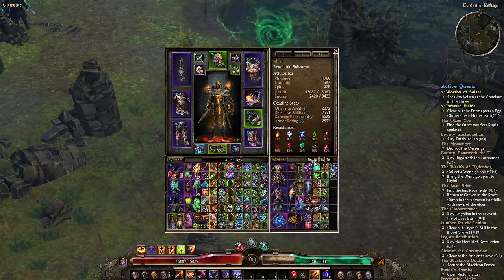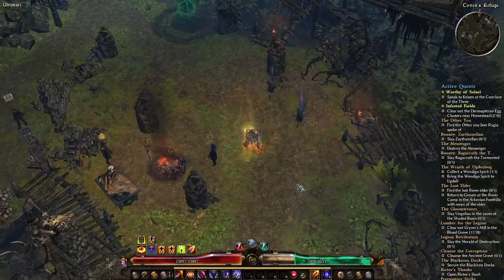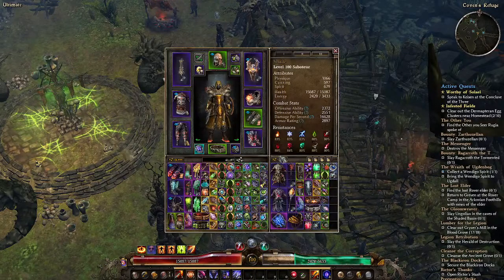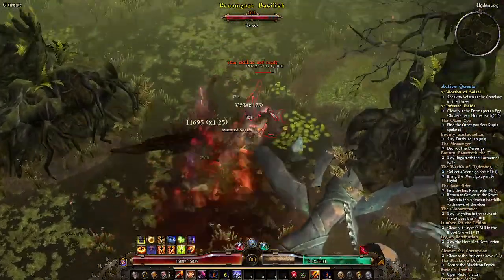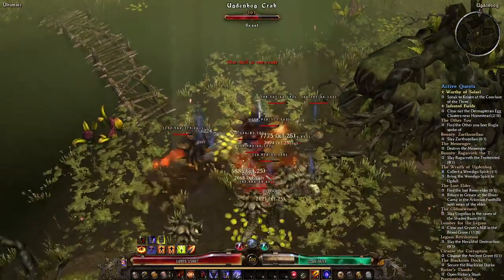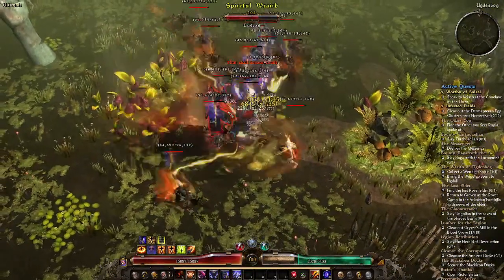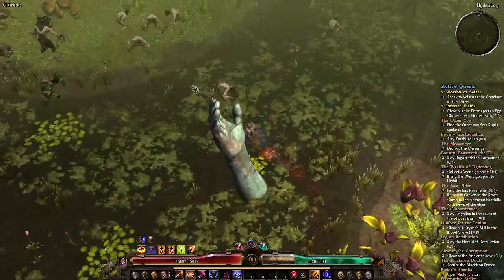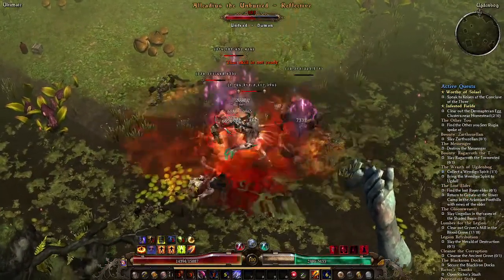Grim Dawn Ultimate Chill Stream- ARPG Discussion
Just chilling and chatting about arpgs with GD gameplay